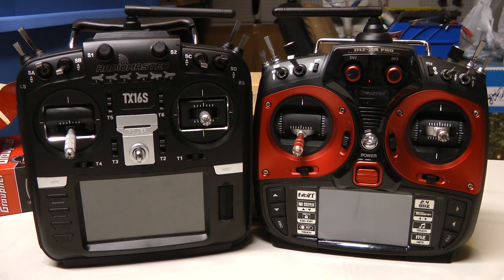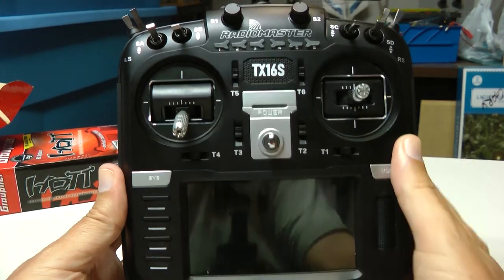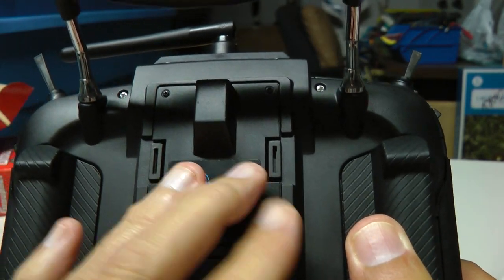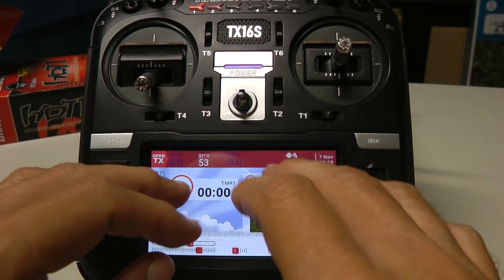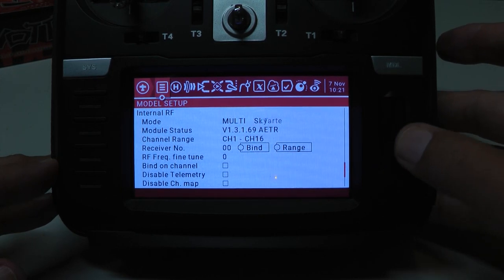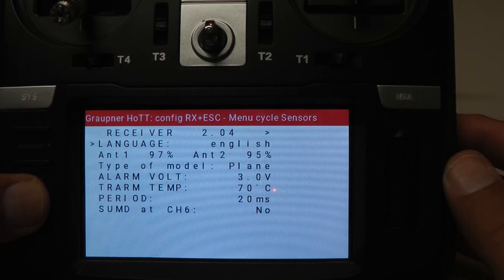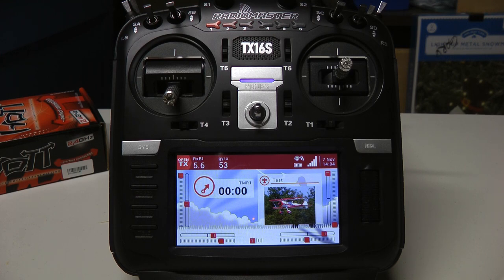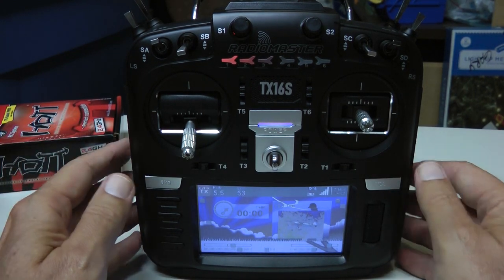RadioMaster TX16s, how to Bind and use your Graupner Receivers and telemetry sensors with OpenTX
This video will show you how to use your Graupner receivers, sensors (like Vario, voltage) on your RadioMaster TX running OpenTX.

**Update** 3/21
You must fine tune each of your Graupner receivers, the documentation is not accurate on their site, stating by protocol instead of by receiver.  On average a Graupner receiver needs to be about 40 for the fine tune number.  But please fine tune each receiver to maximize your signal.

If you cannot access the receiver menus with the LUA script you need update your Multi-protocol firmware.  A bug was fixed on 3/13/21 to address that issue.